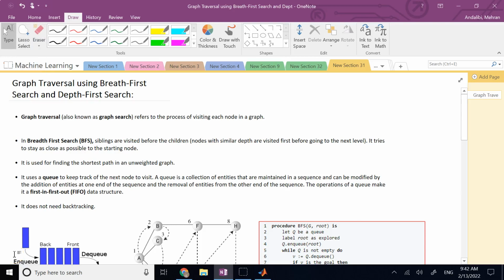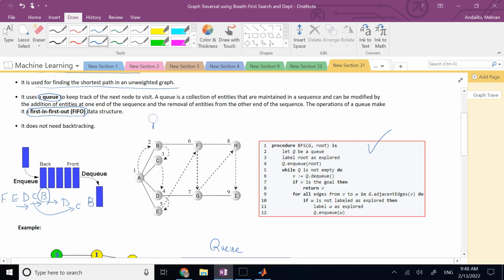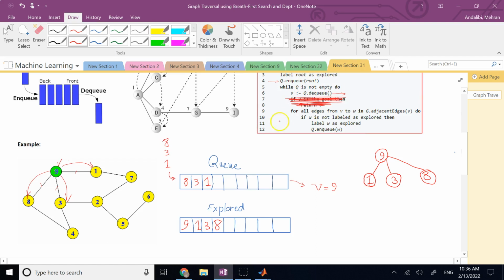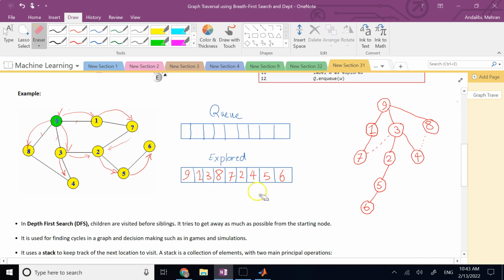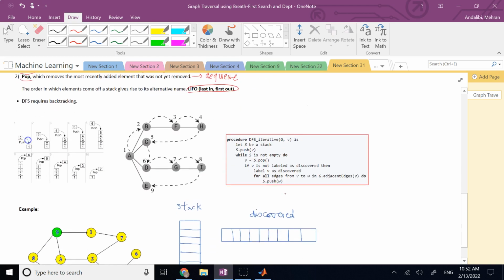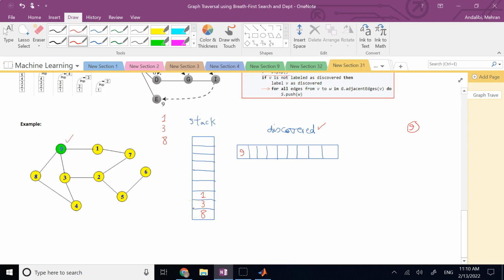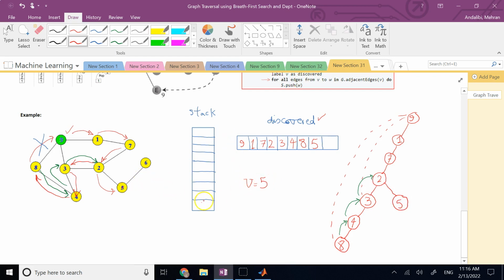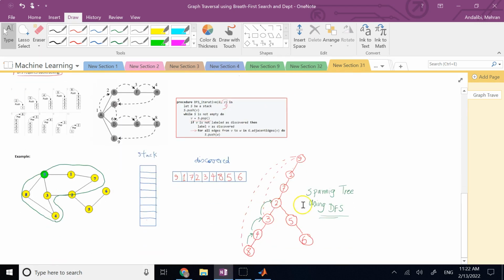Graph Traversal Using Breath First Search and Depth First Search Methods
Graph traversal using Breath First Search (BFS) and Depth First Search (DFS) Methods are discussed in details in this video along with a MATLAB demo code which can be downloaded from here:

There is a wrong dashed line at 15:40 from node 7 to 3 which should be from 7 to 2.